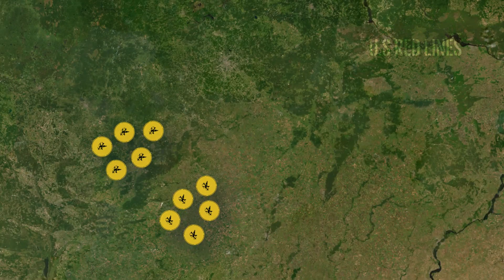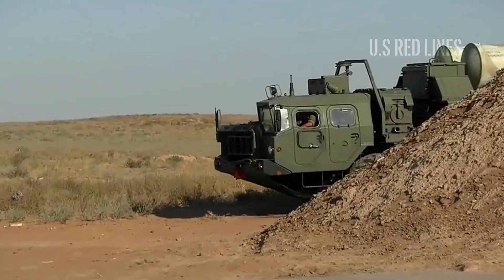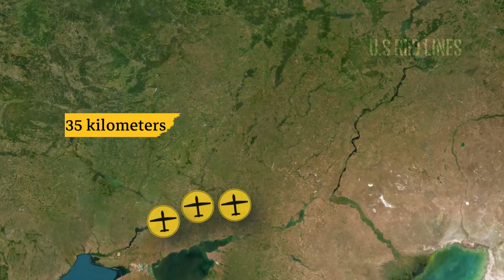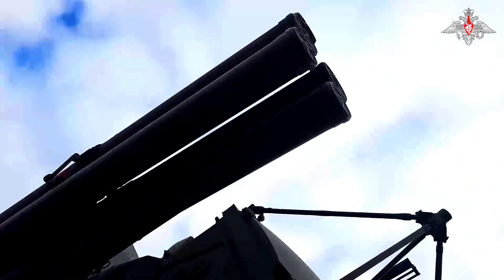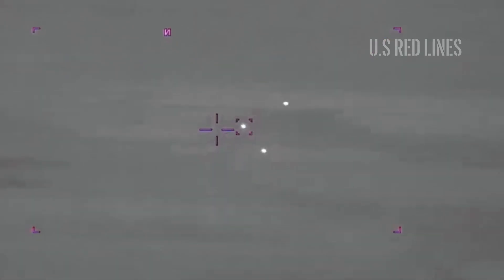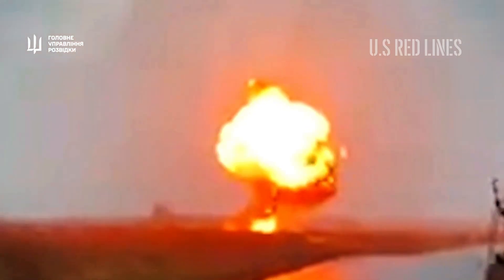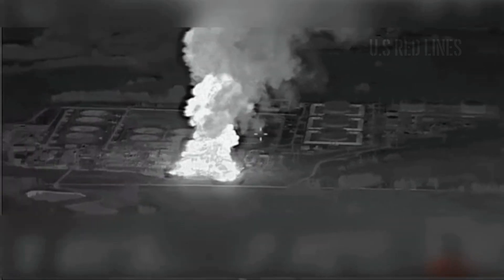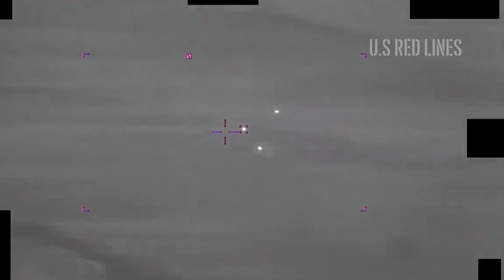Just 11 Minutes — Ukrainian Drones Paralyze 7.4 Million Tons of Russia’s Fuel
In just 11 minutes, a coordinated Ukrainian drone operation demonstrated how modern infrastructure warfare can bypass even the most advanced layered air defense systems.

This video analyzes how low-speed, low-altitude drones triggered an asymmetric air threat that challenged Russia’s S-400, Pantsir-S1, and Kasta-2E2 early warning radar by exploiting Doppler filtering, radar blind zones, and computational saturation. While decoy drones forced high-value interceptors and short-range defenses to engage inefficient targets, three Liutyi strike drones remained undetected, navigating at very low altitude using inertial guidance and terrain contour mapping.

Their objective was not radar sites or command buildings, but the intersection of three major fuel pipelines carrying jet fuel, diesel, and gasoline. Near-simultaneous impacts generated destructive resonance, overwhelming automated safety valve logic and causing systemic failure across Russia’s fuel distribution network.

The result was the paralysis of infrastructure with a capacity of 7.4 million tons per year, forcing logistics to revert to slower and more vulnerable transport methods. This breakdown illustrates how drone saturation, deception, and precision targeting can neutralize strategic assets at a fraction of the cost of traditional military systems, redefining how distance, defense, and logistics function in modern conflict.